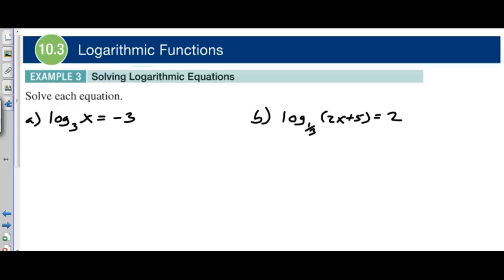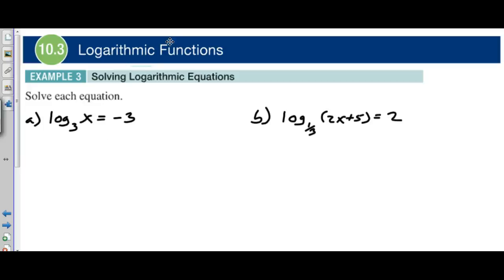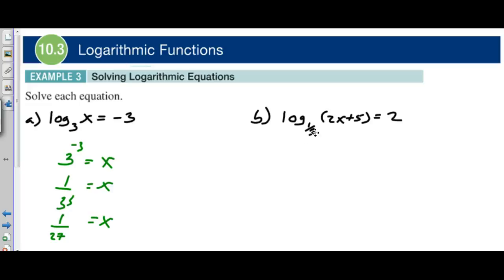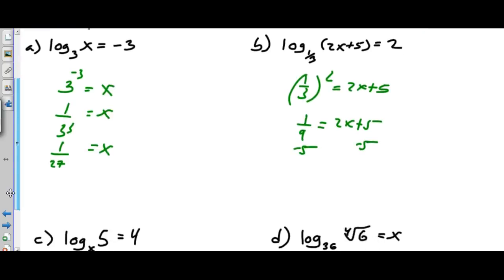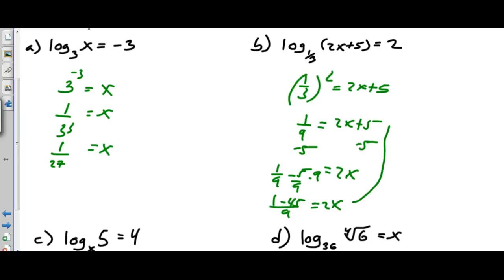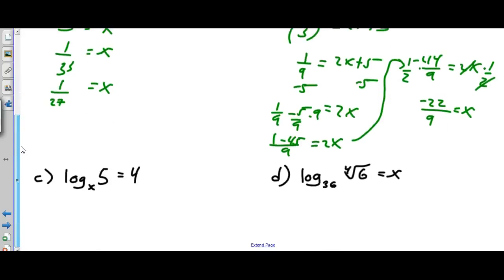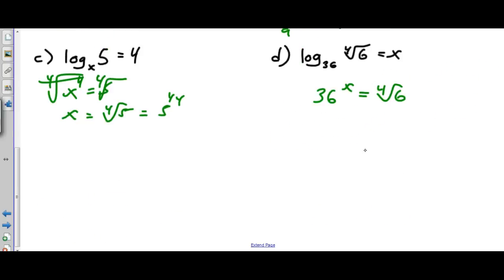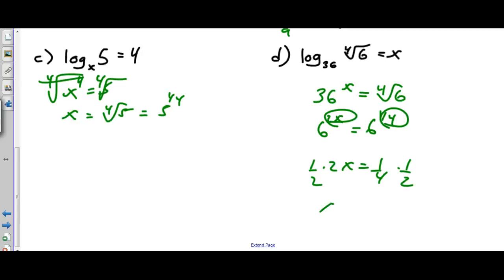10.3 Example 3 Solving Logarithmic Equations